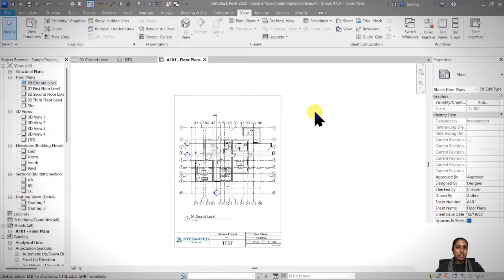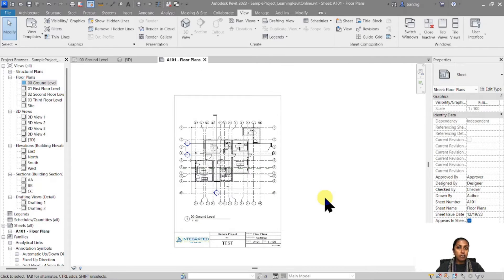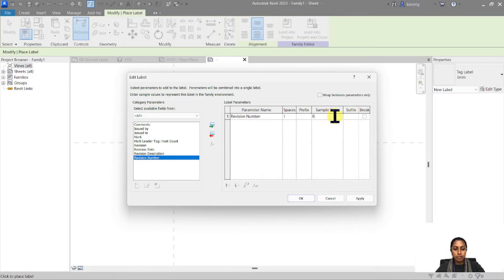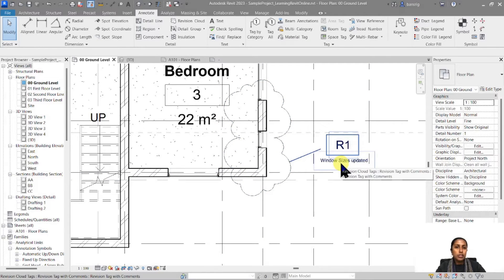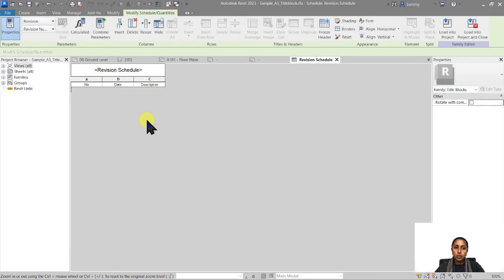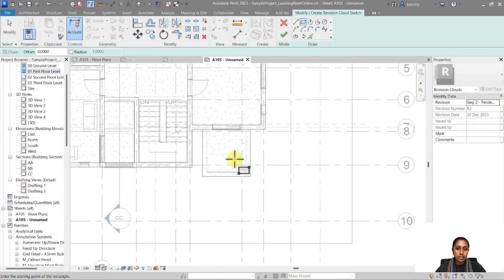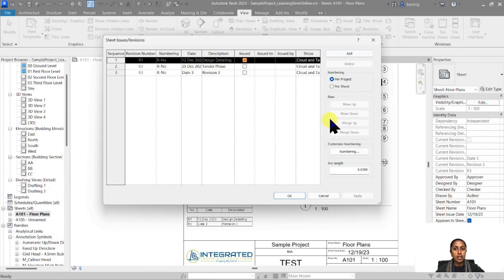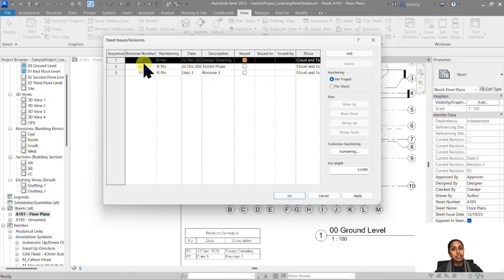EP78 | Revit Beginner Program | Manage Revisions - Revision Cloud, Schedule, Tag | Bansri Pandey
This is Episode 78 that will talk about how to manage drawing revisions in Revit, create revision clouds, create a custom revision tag. The tutorial will show how to include a revision schedule in your titleblock and manage revision numbering.